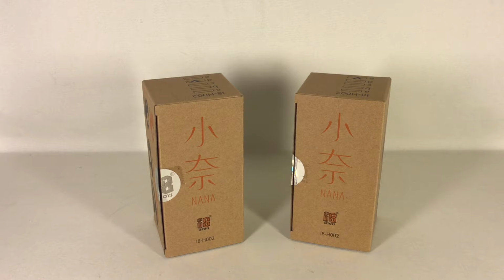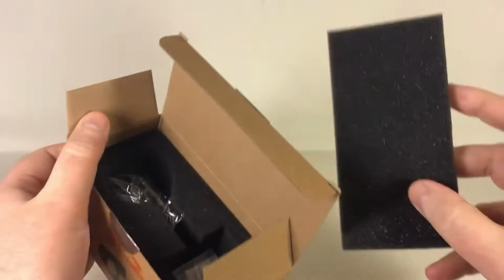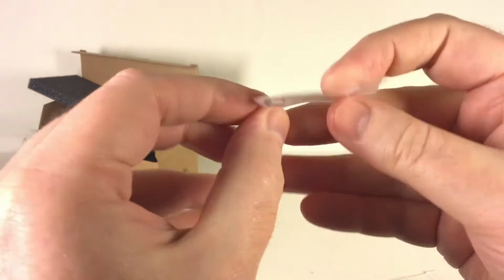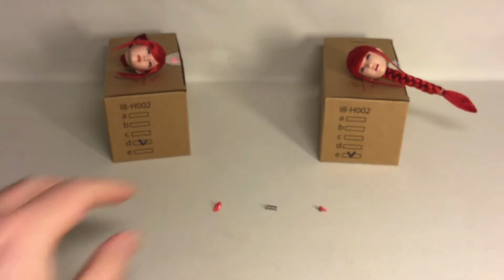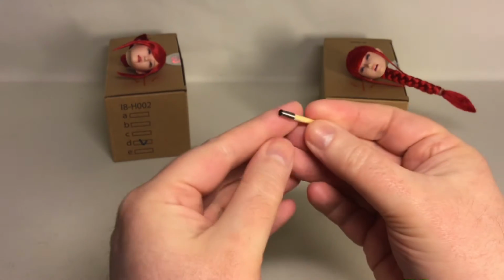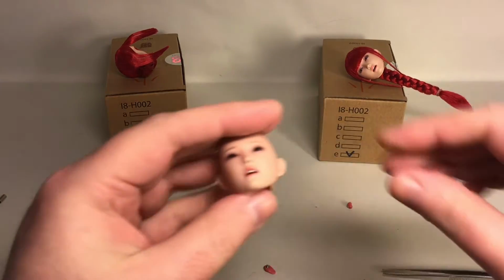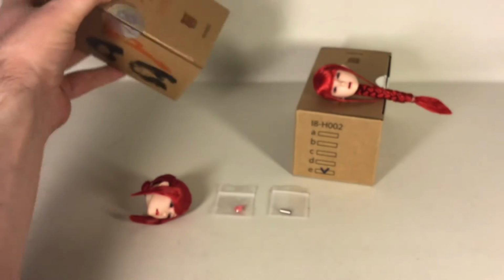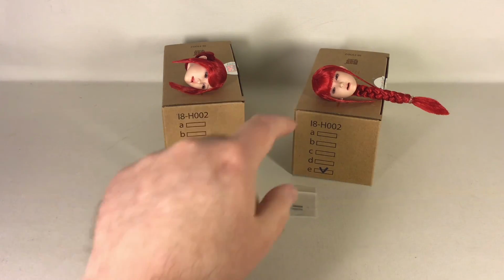i8 Toys 1/6 scale NANA H002 (D and E) head sculpts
Let’s have a look at the NaNa H002 female head sculpts version D and E by i8 Toys.
These head sculpts comes with posable eyes and interchangable tongues.

for more fun.